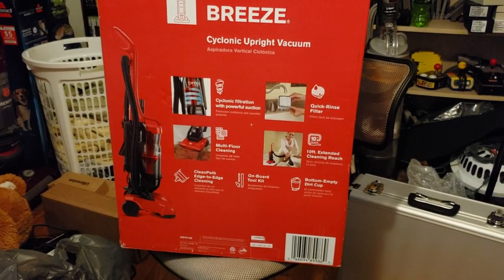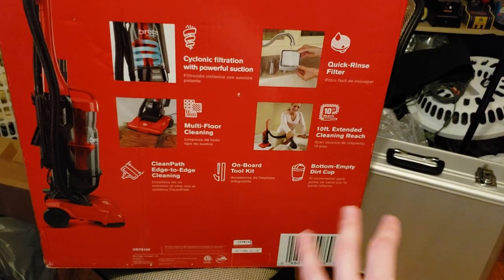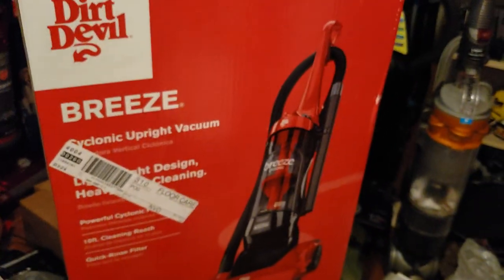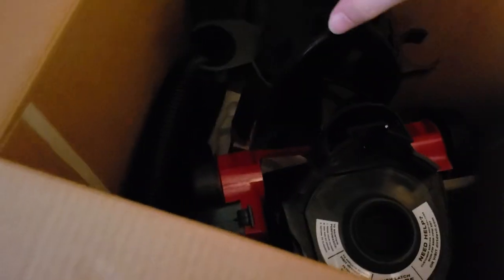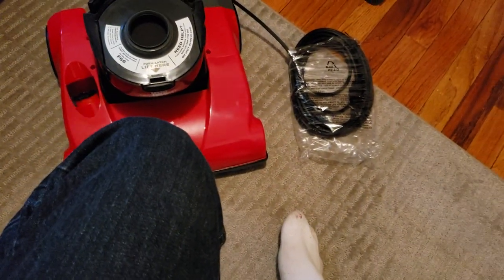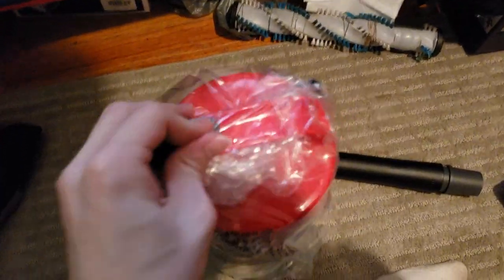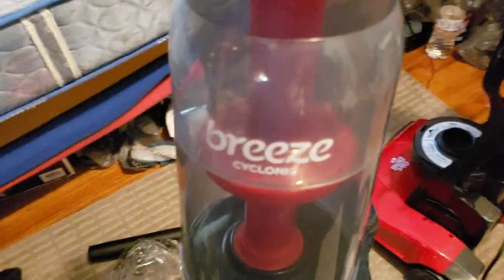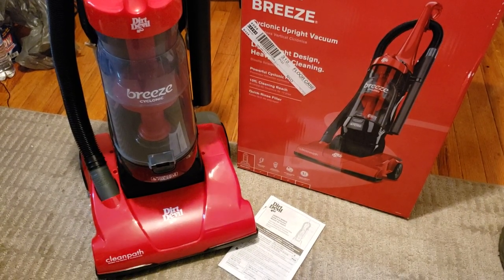Dirt Devil Breeze Cyclonic Bagless Upright Vacuum Unboxing and Assembly Tutorial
Dirt Devil Breeze Cyclonic Bagless Upright Vacuum Unboxing and Assembly Tutorial. Model UD70105. Purchased at Big Lots, though appears to be out of stock. Review Inqueries Here: